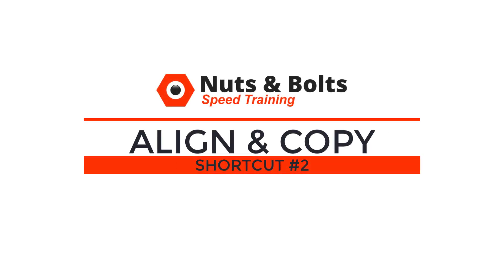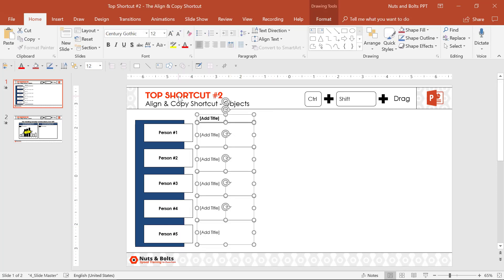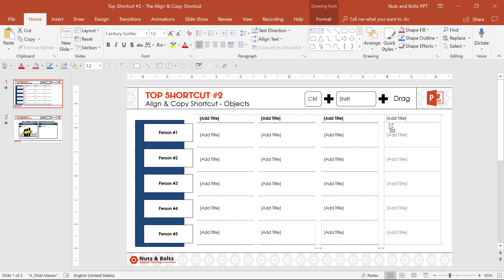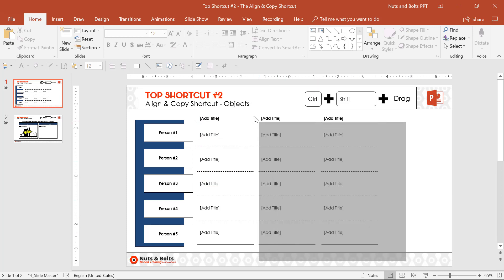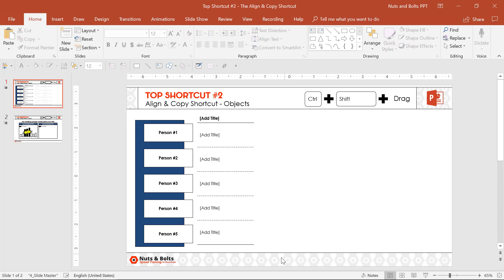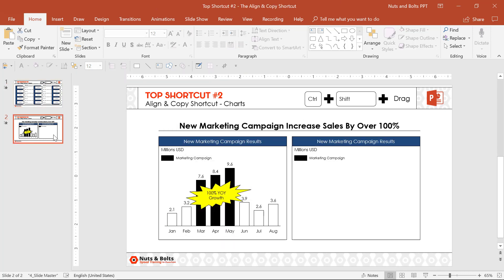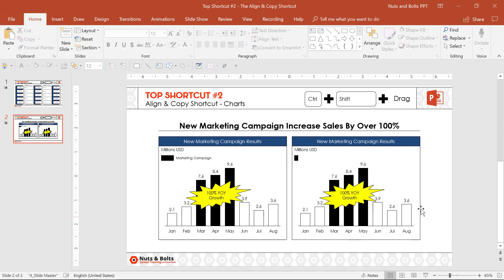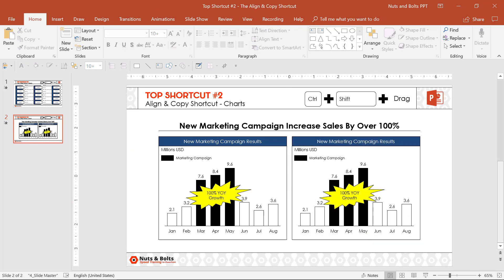How to Align and Copy PowerPoint Objects Fast (Keyboard Shortcut)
Discover how to create a perfectly aligned copy of your objects in PowerPoint using this cool mouse plus keyboard (Copy & Paste) shortcut.

To see a full list of PowerPoint Shortcuts that will save you time in PowerPoint, see the comprehensive list I created below.